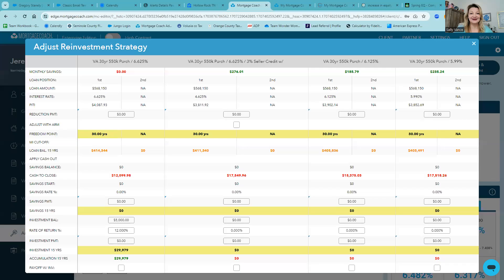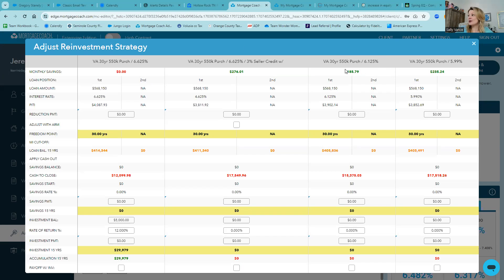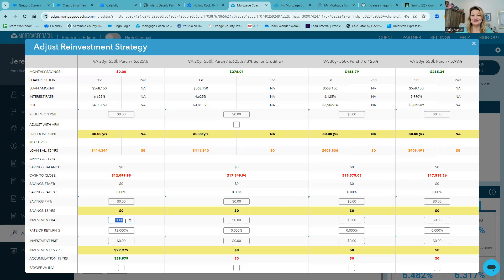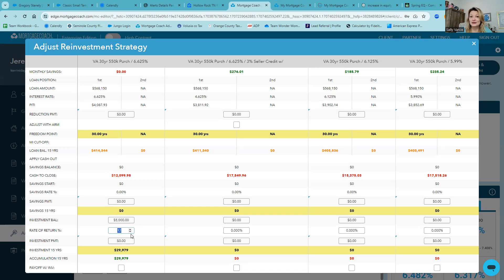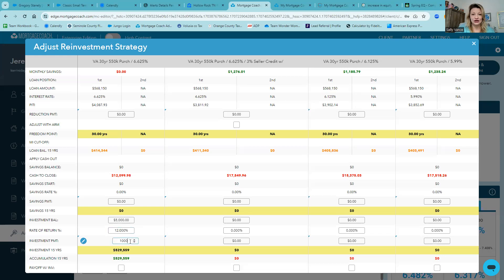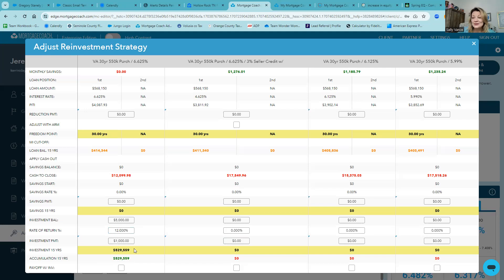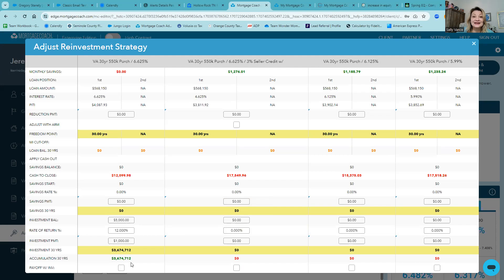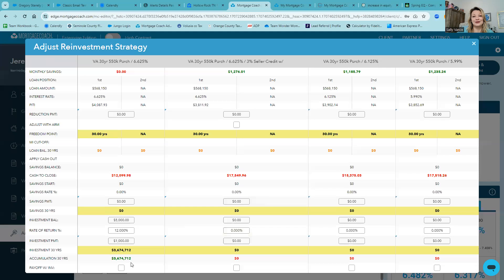SNP investing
Are you a novice investor looking for a safe way to invest for your future in the stock market? We love to coach our mortgage clients on how to use their dispensable income to set themselves up for their future retirement goals.
Short presentation to show a scenario to a buyer for taking potential monthly savings and putting it into the S&P 500 demonstrating the possible returns vs investing back into the principal of that loan balance.